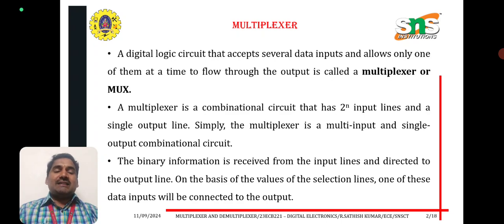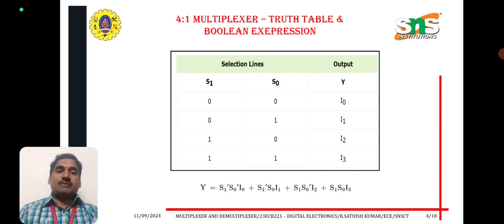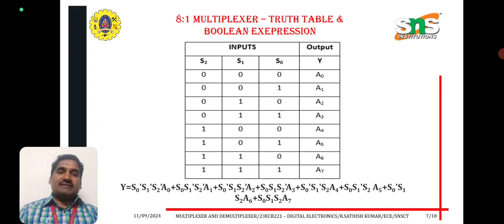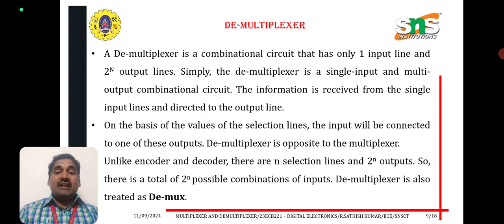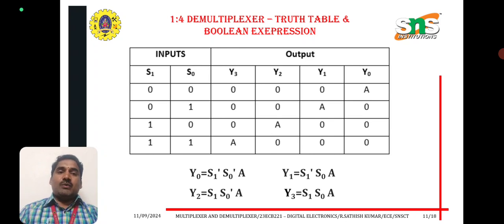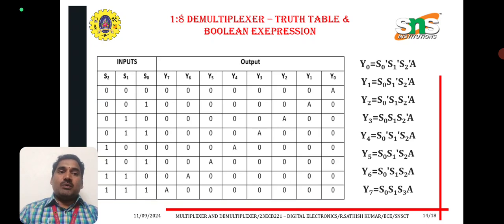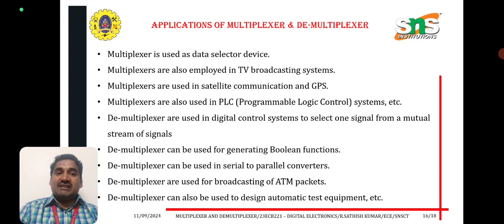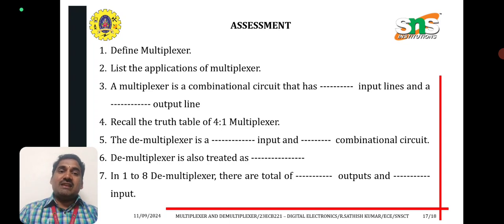Multiplexer and Demultiplexer